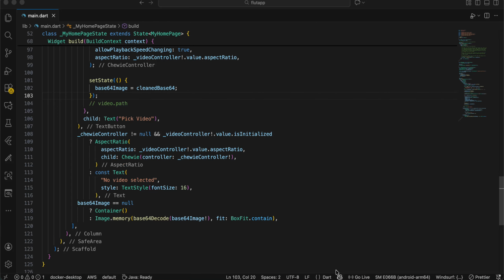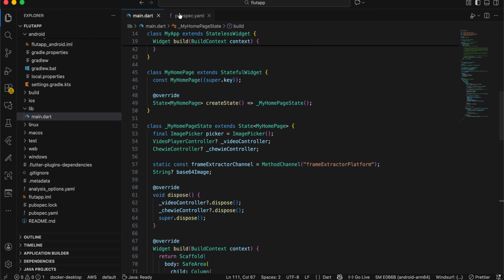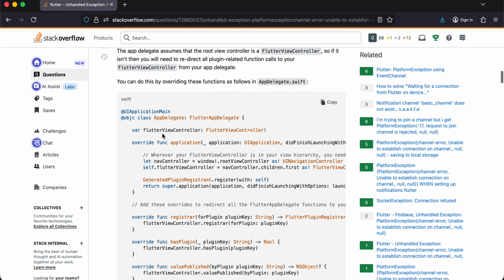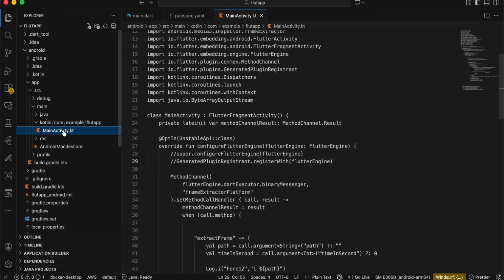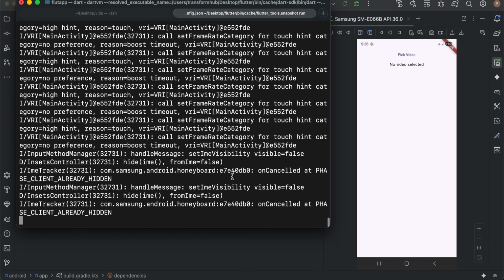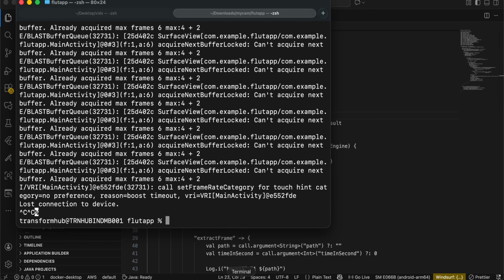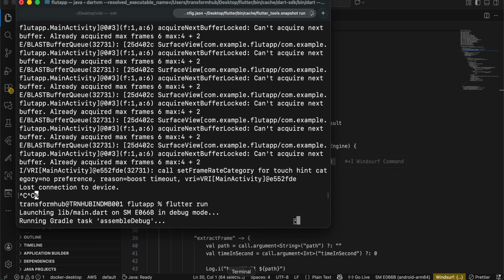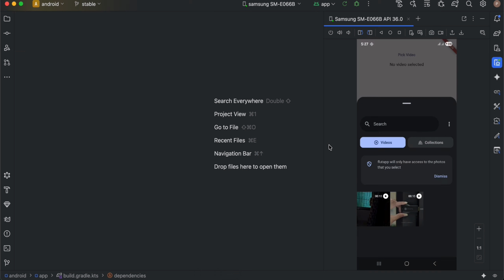How to Resolve "Unhandled Exception: PlatformException(channel-error, Unable to establish connectio"